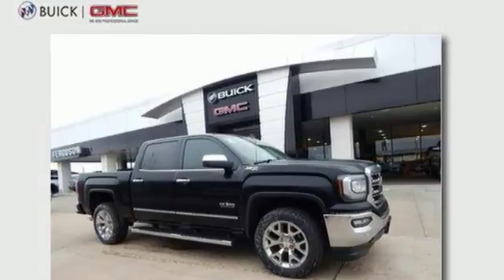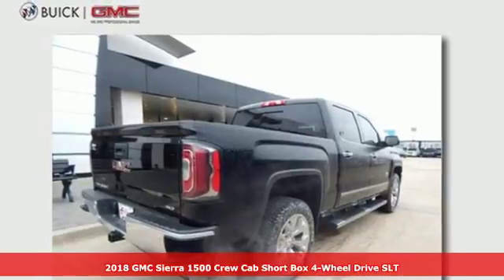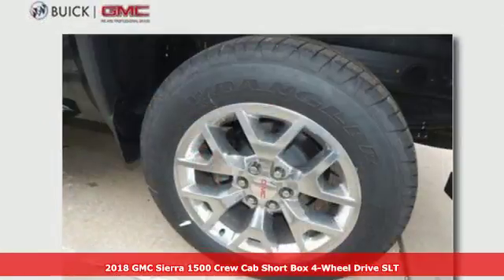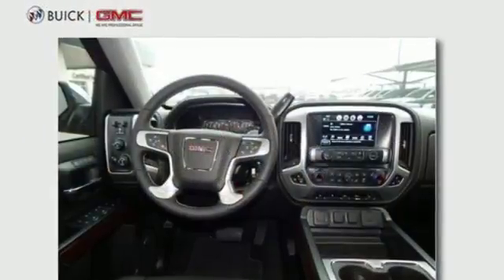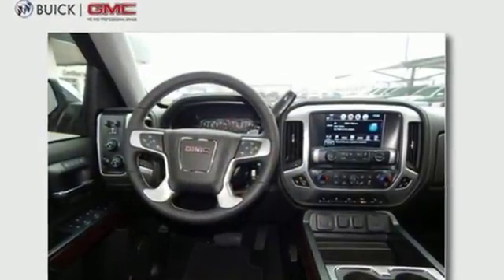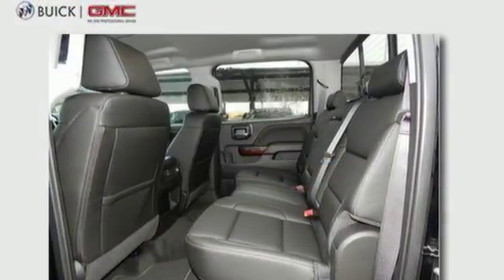New 2018 GMC SIERRA 1500 K1500 SLT Norman OK Oklahoma-City, OK G3287 - SOLD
Year: 2018
Make: GMC
Model: SIERRA 1500 K1500 SLT
Engine: 5.3 Liter 8 Cylinder
Transmission: Automatic
Color: Onyx Black
Interior: Jet Black
Stock #: G3287
VIN: 3GTU2NEC6JG223992

Address:
1015 North Interstate Drive